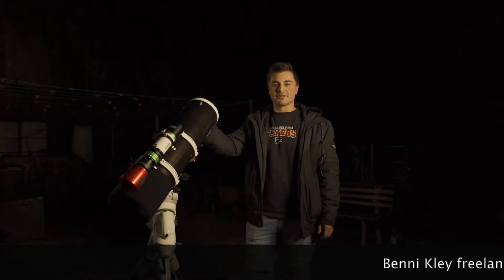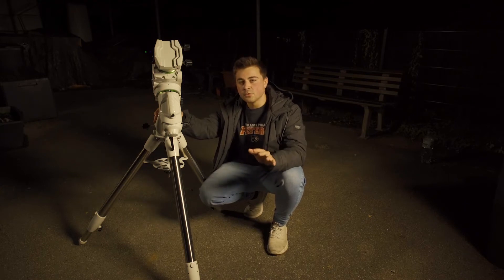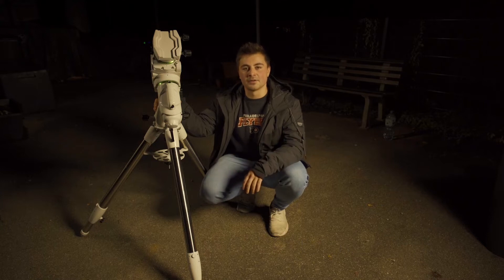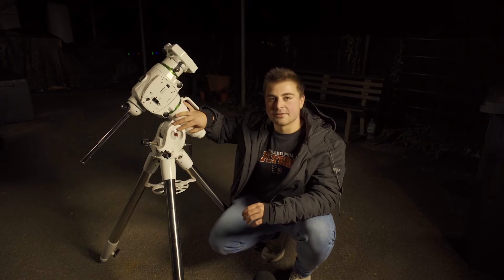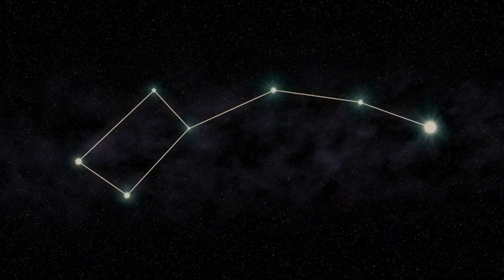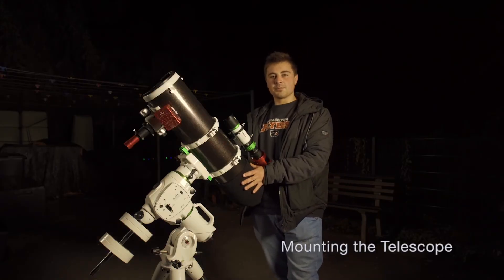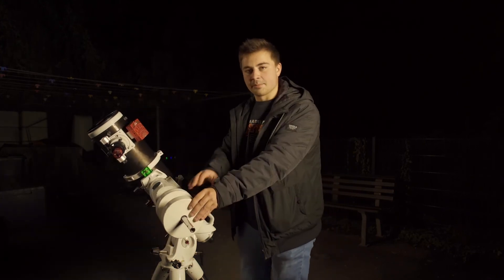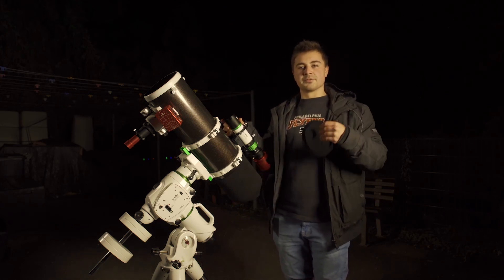Astronomy Crash Course - How to setup your Telescope - Part1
Astronomy Crash Course - How to set up your Telescope. In this series,  freelancer and astrophotographer Benni Kley describe several key concepts to set up your mount and telescope for stargazing and astrophotography.

Below are the topics covered in this course
- Location, surface
- Stability to reduce vibration
- North Pole alignment
- Mount the scope
- Finder scope alignment with the eyepiece
- Acclimate the scope of the weather condition